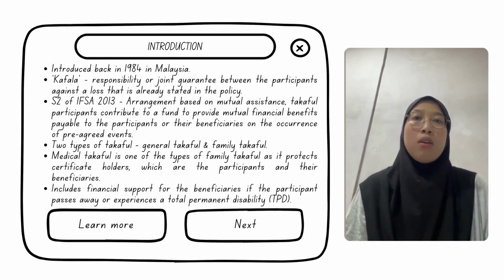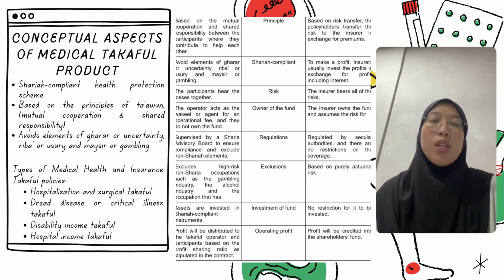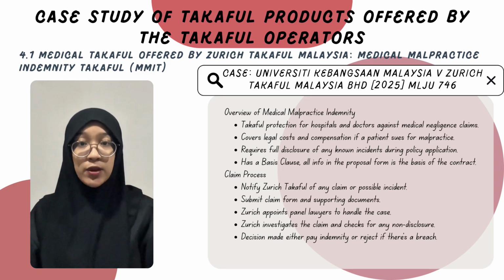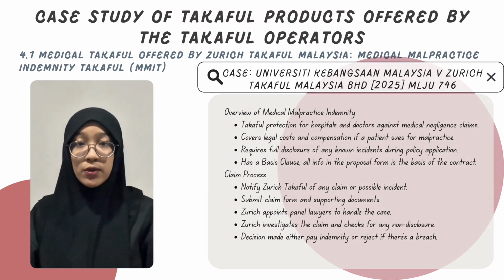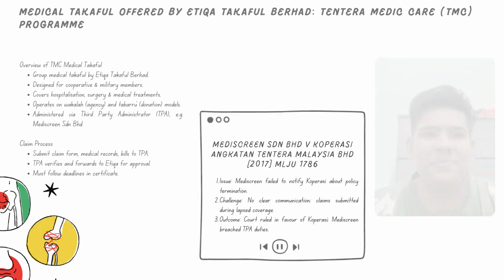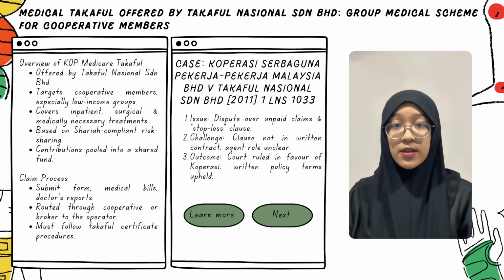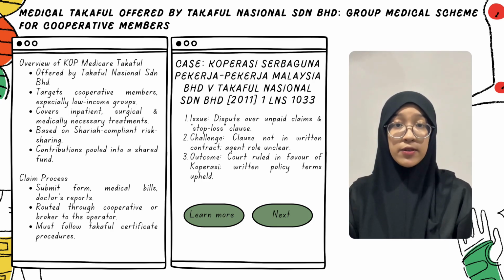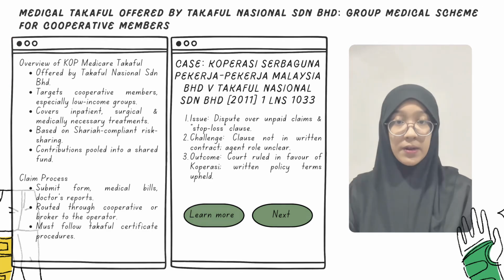ISLAMIC LAW OF INSURANCE GROUP 8: CASE STUDY ON MEDICAL TAKAFUL